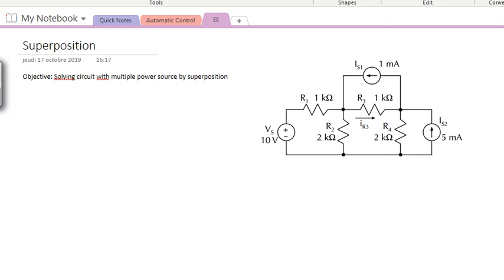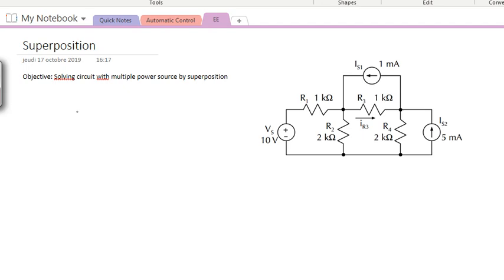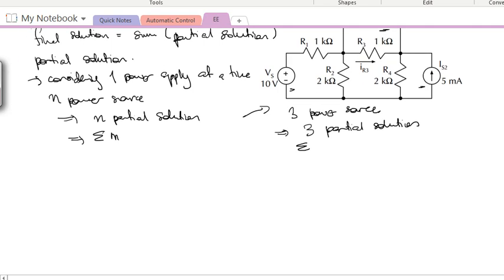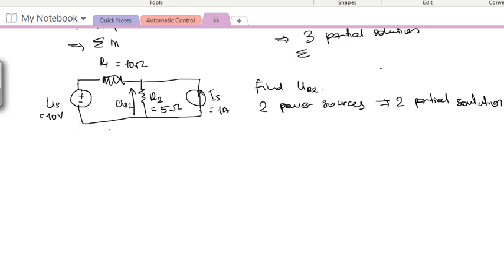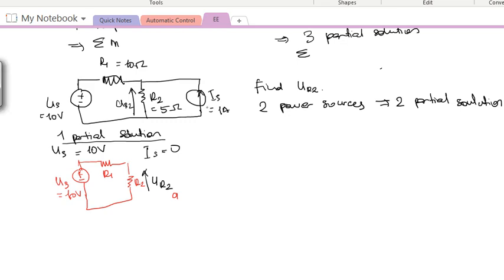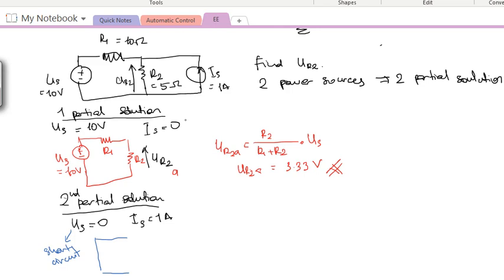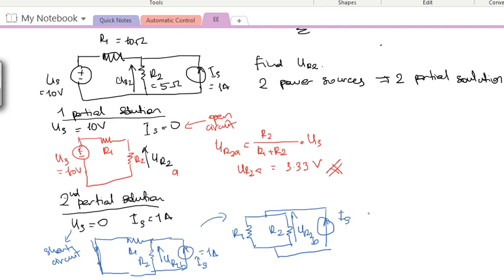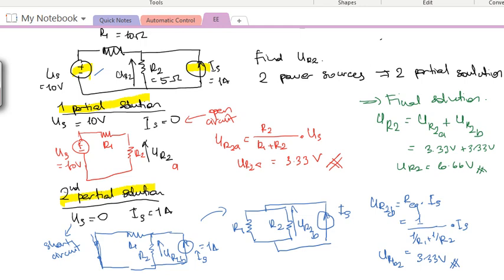Fundamental of Electrical Engineering (BFF1343): Superposition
Objective:  Solving circuit with multiple power source by superposition

2. Please try the exercises in the slide found in KALAM.
3. Please post your questions in the comments, and it will be answered as soon as possible.